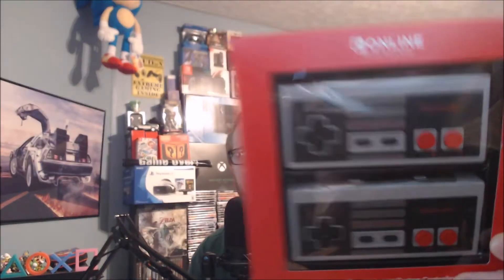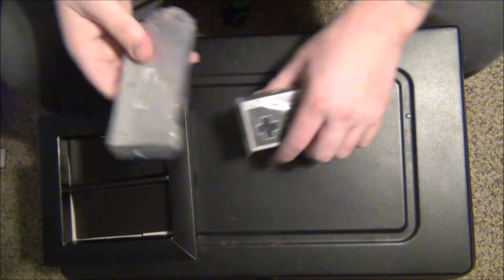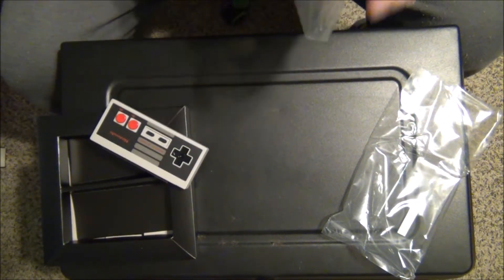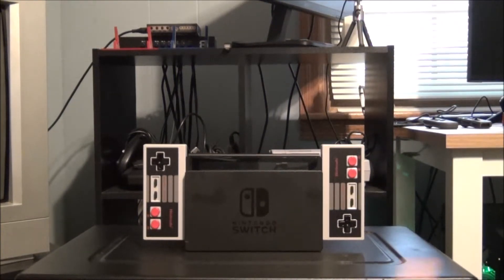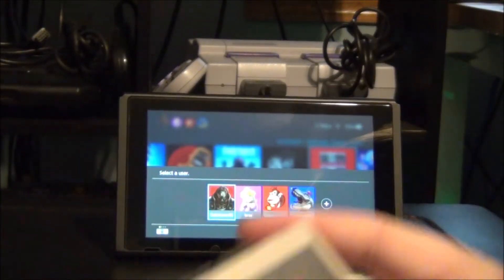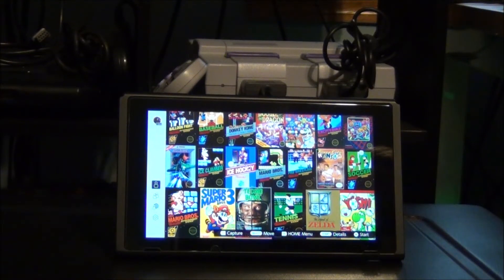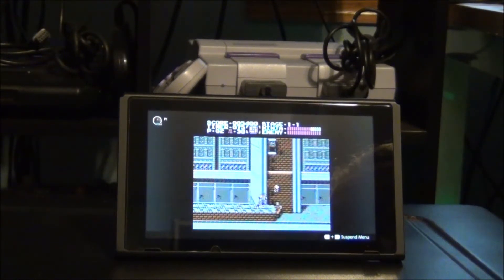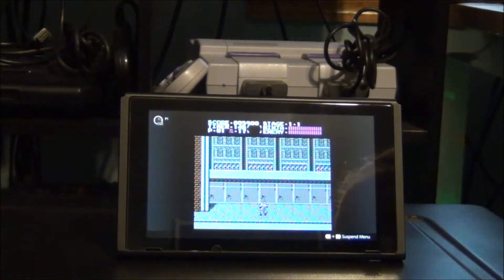Nintendo Switch Online NES Controllers Worth the Price?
Gameover86 back with the NES Online Controllers review, and to answer the question are they worth the Price and are there any other cheaper options to choose. I hope you enjoy the video and all have a safe and happy New Year I love you all very much Peace.

If you would like to follow me on TWITTER as well I talk and show a lot more about my game pickups odd ball stuff and stuff in my Personal life, I would really appreciate that very much as well. Thank You Stay SAFE wherever YOU may be. GAMEOVER86 is OUT! PEACE.

SONGS: morning after

MY YouTube Gear I use for AUDIO,VIDEO & STREAMING.

8Bitdo Gbros. Wireless Adapter for Nintendo Switch (Works with Wired GameCube & Classic Edition Controllers) - Nintendo Switch

GameCube Controller Adapter:

Audio-Technica AT2035 Large Diaphragm Studio Condenser Microphone Bundle with Shock Mount, Pop Filter, and XLR Cable

Logitech 1080p Pro Stream Webcam for HD Video Streaming and Recording at 1080p 30FPS

Fovitec  StudioPRO - 5' x 6.5' Green/Blue Double-Sided Pop-Out Muslin Backdrop - [Collapsible Background][Matte Finish][Carrying Case Included]

Alienware 25 Gaming Monitor - AW2518Hf, Full HD @ Native 240 Hz, 16:9, 1ms Response Time, DP, HDMI 2.0a, USB 3.0, AMD FreeSync, Tilt, Swivel, Height-Adjustable

KA251Q Abmidx Frameless 24.5" Monitor 1920 x 1080 5ms Flicker-Less Bluelight Shield Built-in Speakers HDMI VESA  (I HAVE 2 OF THESE)

Elgato Game Capture HD60 S - Stream and Record in 1080p60, for PlayStation 4, Xbox One & Xbox 360

NEEWER Adjustable Microphone Suspension Boom Scissor Arm Stand

Focusrite Scarlett Solo (2nd Gen) USB Audio Interface with Pro Tools | First

Echo Dot (2nd Generation) - Smart speaker with Alexa - Black

HyperX Cloud II Gaming Headset - 7.1 Surround Sound - Memory Foam Ear Pads - Durable Aluminum Frame - Works with PC, PS4,
PS4 PRO, Xbox One, Xbox One S - Gun Metal (KHX-HSCP-GM)